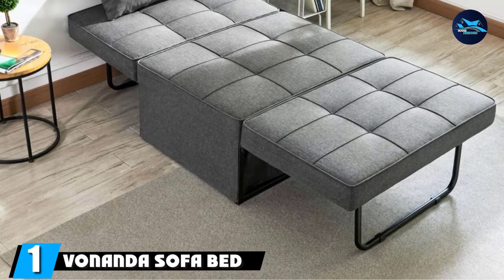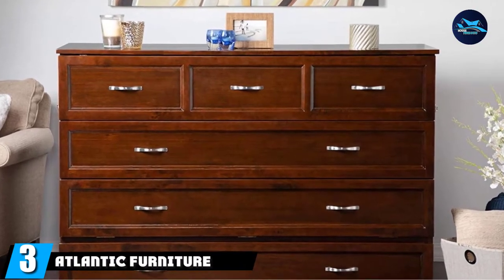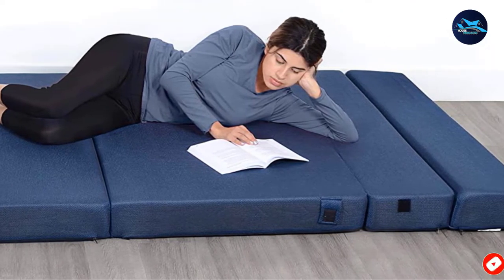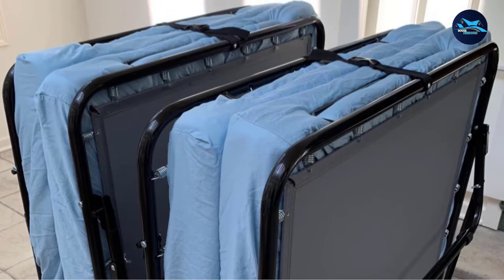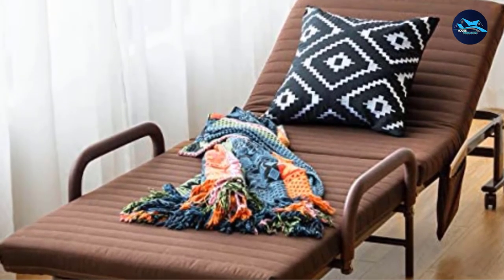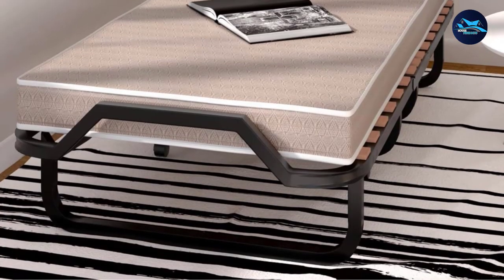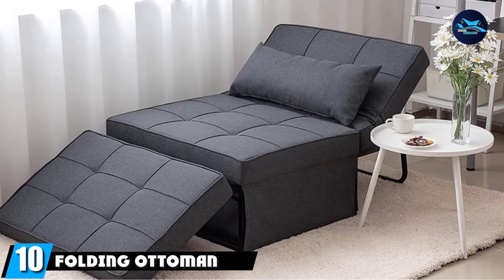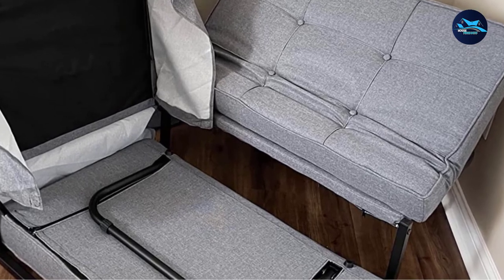Best Guest Bed In 2024 - Top 10 Guest Beds Review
Links to the best Guest Bed we listed in today's Guest Bed review video:

1 . Vonanda Sofa Bed
2 . EnerPlex Dual Pump Twin Size Air Mattress Airbed
3 . Atlantic Furniture Hamilton Murphy Bed Chest
4 . Milliard Tri-Fold Foam Folding Mattress and Sofa Bed
5 . Flamaker Futon Sofa Bed Modern Faux Leather Couch
6 . LUCID Rollaway Folding Guest Bed
7 . GIANTEX FOLDING GUEST BED FRAME
8 . Giantex Rollaway Folding Bed with 4 Inch Mattress
9 . Portable Mattress - Folding Memory Foam Guest Fold Up Bed
10 . Folding Ottoman Sofa Bed, Convertible Chair 4 in 1 Multi-Function Modern Breathable Linen Guest Bed

What is the Guest Bed in 2024?

In today's video we reviewed the top 10best Sushi Knives on the market in 2024. We made this list based on our personal opinion and we ranked them in no particular order, after doing our research based on their prices, quality, durability, brand reputation and many more.

After watching this video you will know which are the best budget, top selling and top rated Guest Bed on the market today.

If you choose from this list you can be sure that you buy one of the best Guest Bed available today.

➤Kindle Unlimited Membership Plans [Amazon]
➤Audible Gift Memberships [Amazon]
[Amazon]
[Amazon]
➤Prime Student 6-month Trial [Amazon]

➤Give the Gift of Amazon Prime [Amazon]
➤Create an Amazon Wedding Registry [Amazon]
➤Create an Amazon Baby Registry [Amazon]
➤Top Rated Products [Amazon]
➤Most Wished For Items [Amazon]
➤Top Gift Ideas [Amazon]
➤Hot New Releases [Amazon]
➤Gold Box [Amazon]
➤Best Selling Products [Amazon]
➤Gift Cards for Weddings [Amazon]